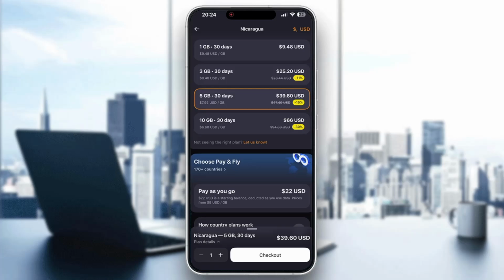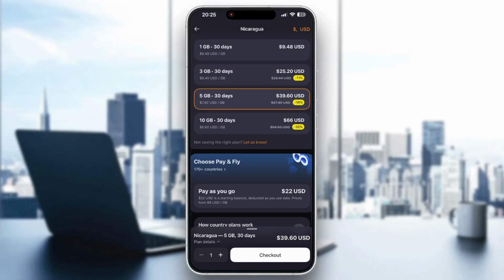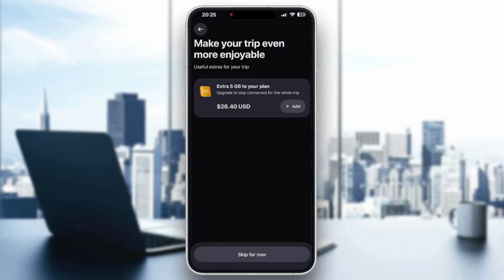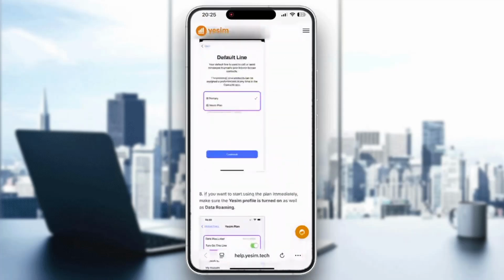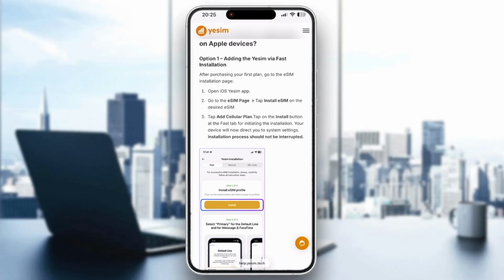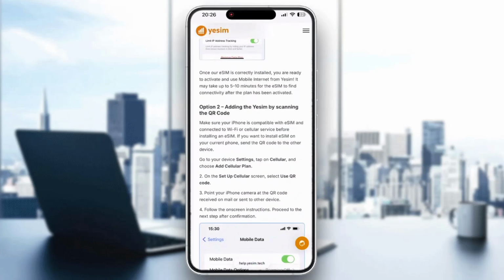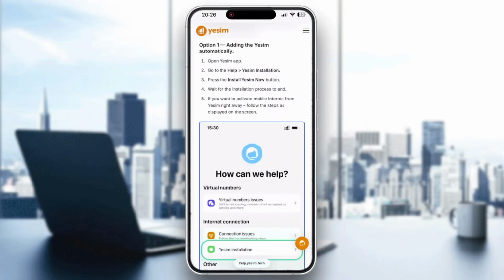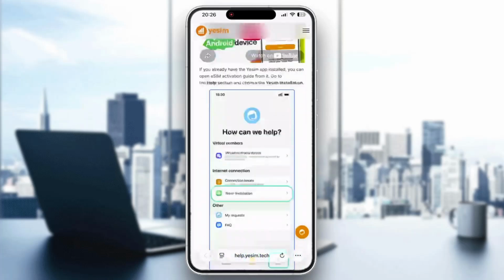Best eSIM For Nicaragua (Unlimited Data)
How To Best eSIM For Nicaragua! Tutorial

 Today we talk about international esim,best esim for nicaragua,travel esim nicaragua,nicaragua mobile data,Best eSIM For Nicaragua